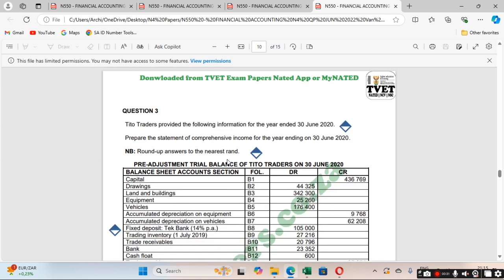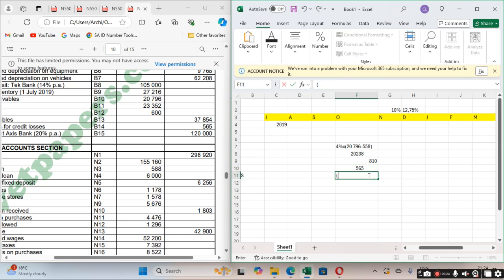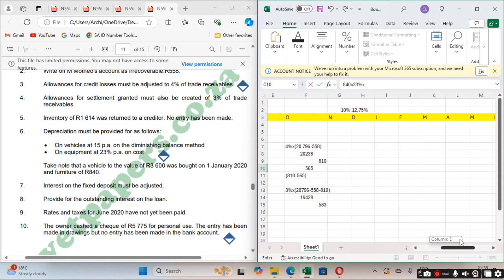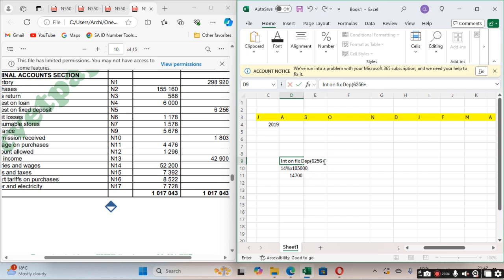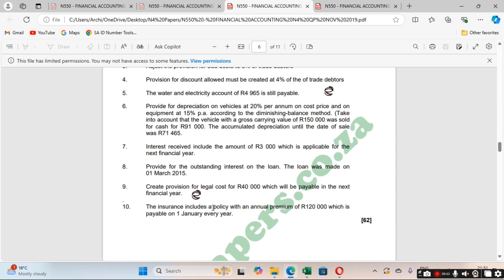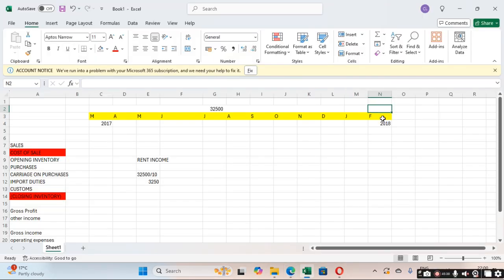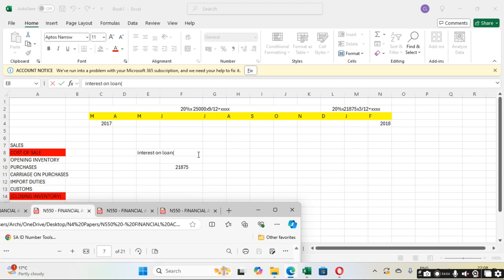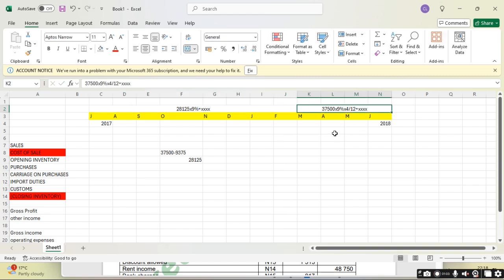Statement of profit and loss (Advanced Transactions Part 2)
We are focusing our advanced calculations included in our income statement.